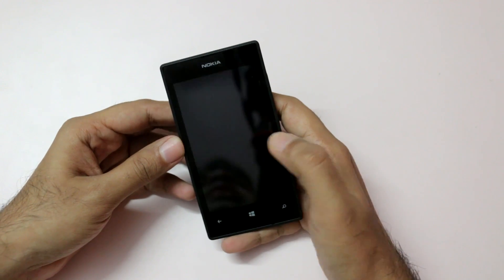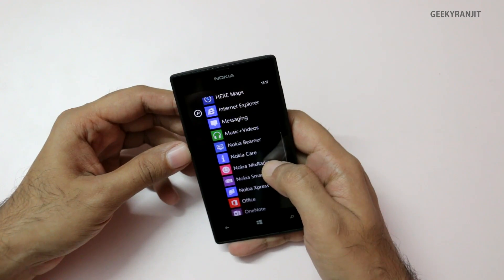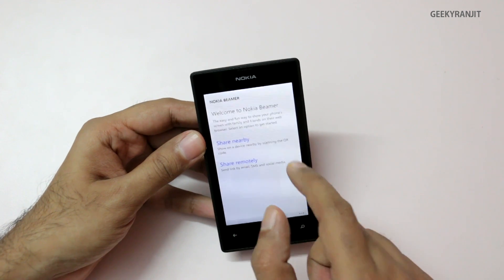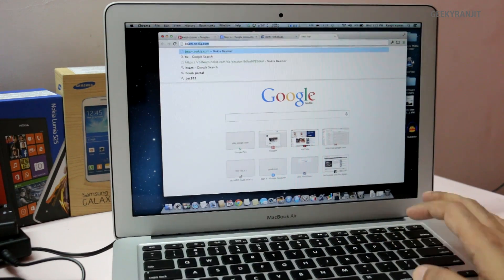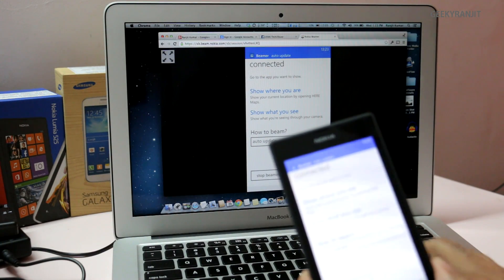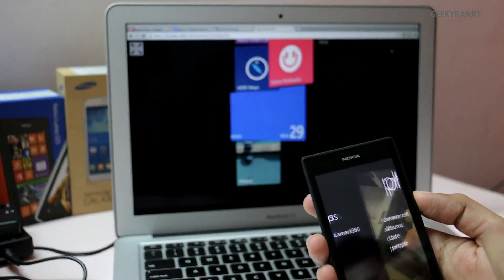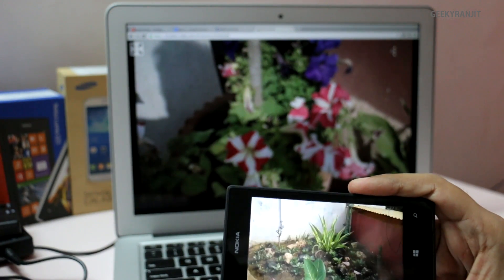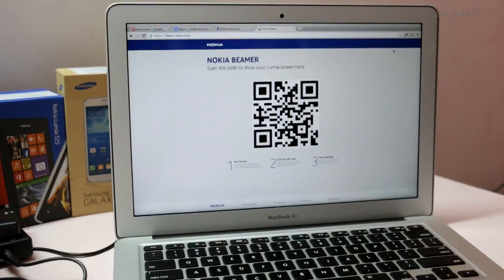Nokia Beamer Review Fantasic App for Nokia Lumia Windows Phones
Nokia Beamer is a Windows Phone app using which you can share your screen to other devices like laptops / computers / TV's etc and show the content that is on your phone to those other devices and it is very easy to use and I would say it's of the must have apps for Nokia Lumia Windows Phone.